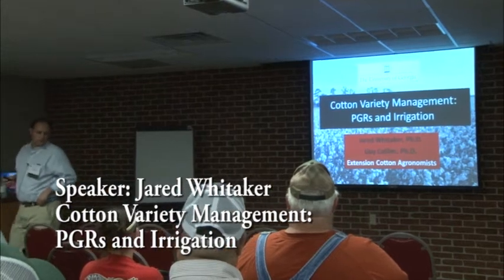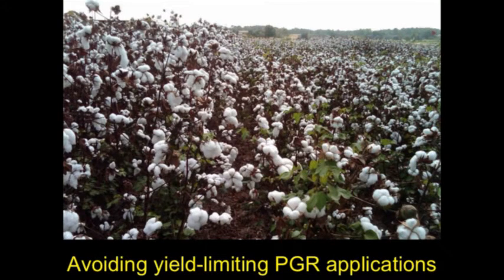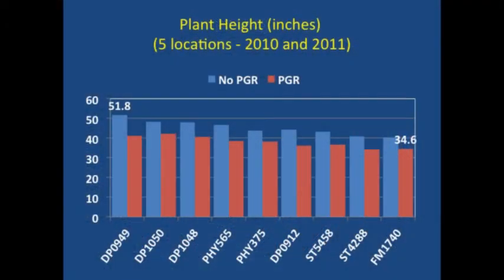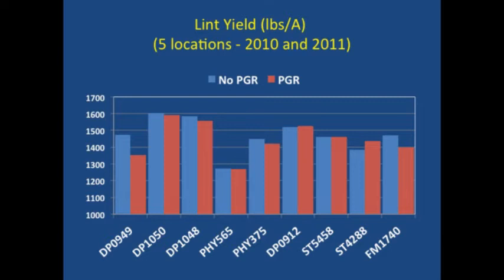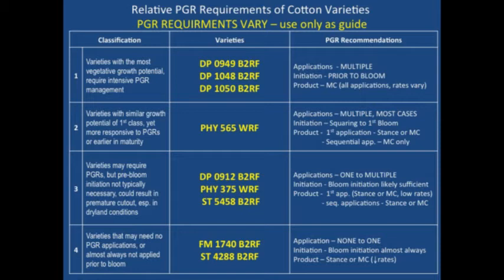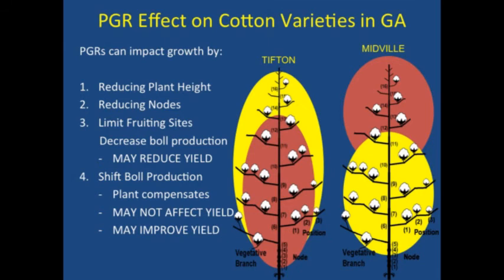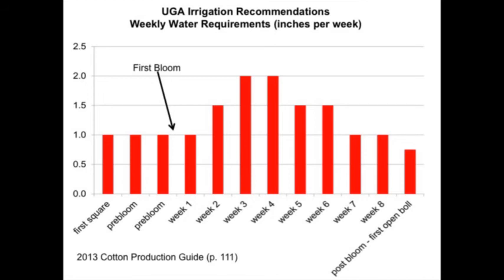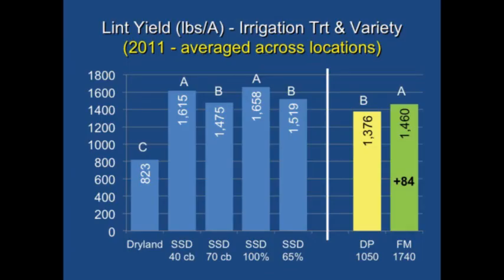Jared Whitaker, Cotton Variety Management PGRs and Irrigation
Georgia Cotton Commission's 6th Annual Meeting and Cotton Production Workshop
UGA Tifton Campus Conference Center